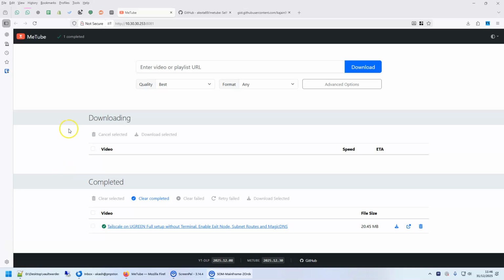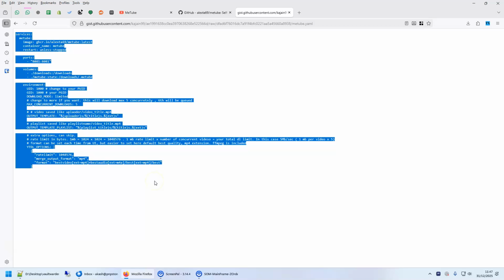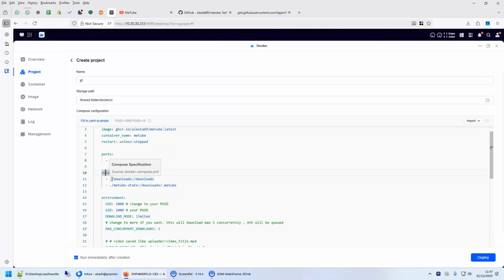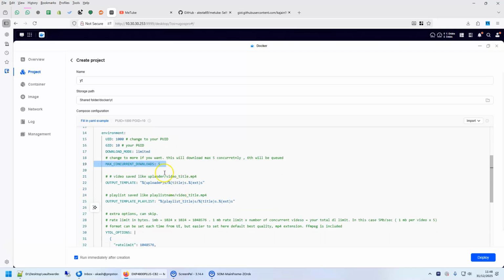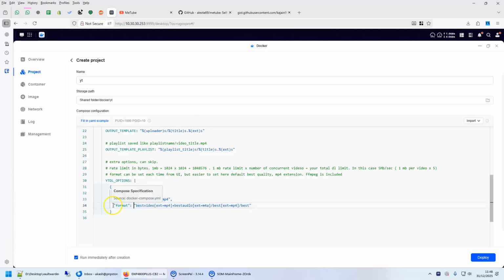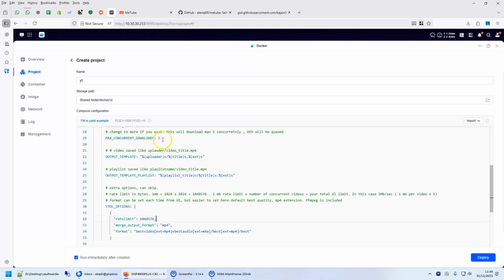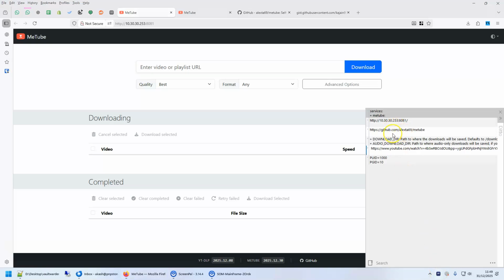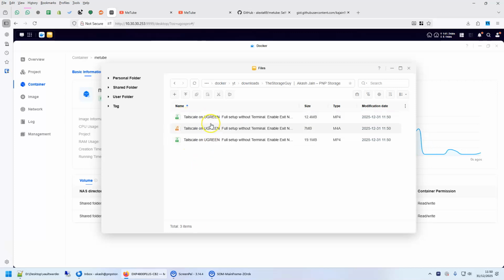Install MeTube on UGREEN NAS. Easy YouTube Downloads on your NAS with GUI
I will show you how to install and configure MeTube, a lightweight YouTube downloader  on a UGREEN NAS. You will have the container up and running in less than 5 minutes.

MeTube is dead simple , just paste a video/  playlist url and it downloads.
If you want automatic downloads, where new videos are saved as soon as they arereleased, you will need TubeArchivist, which I will cover in future if ther is enough interest